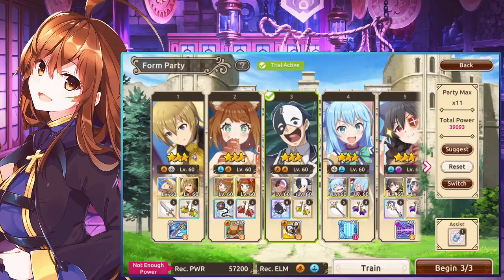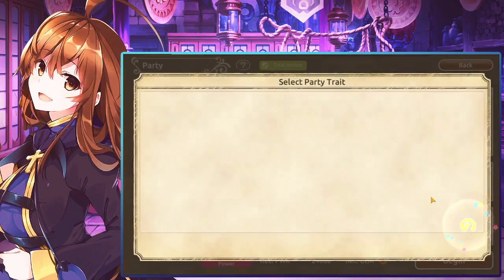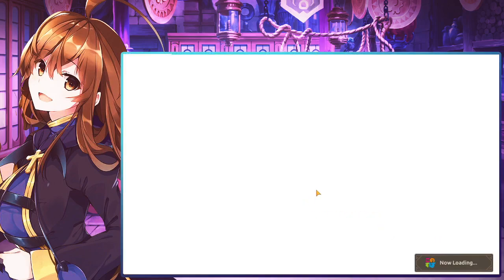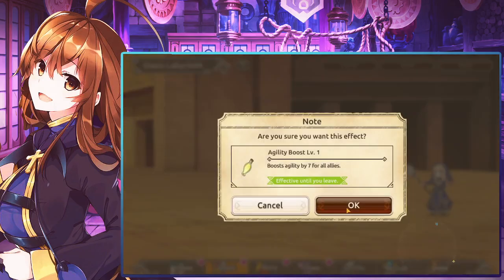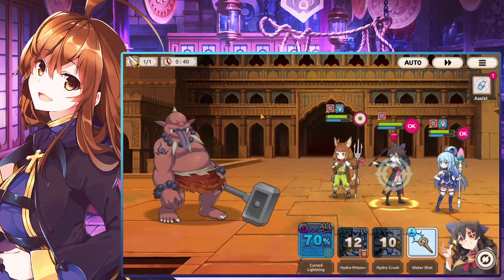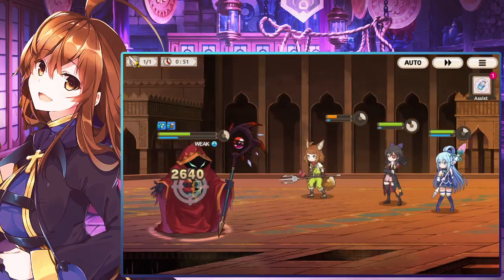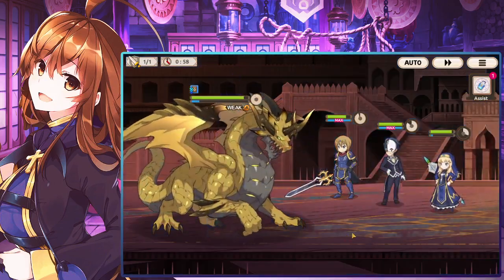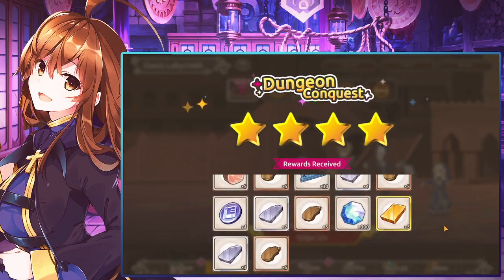INTERMEDIATE DUNGEON GUIDE F2P!!!! KONOSUBA FANTASTIC DAYS